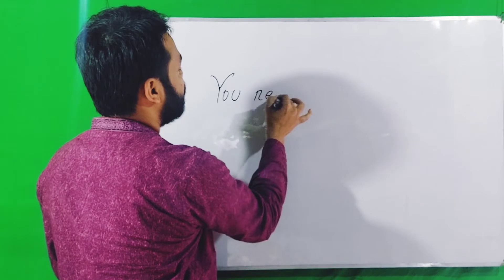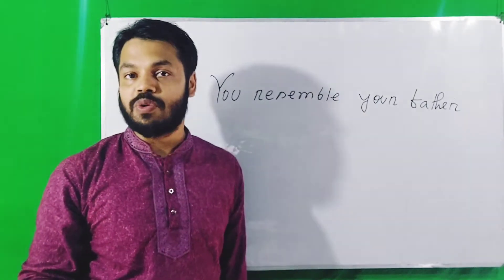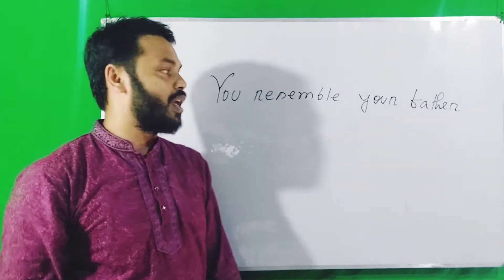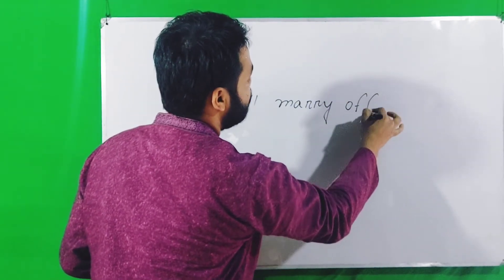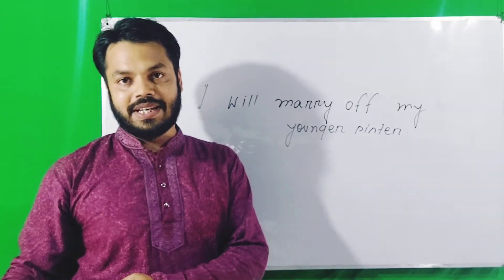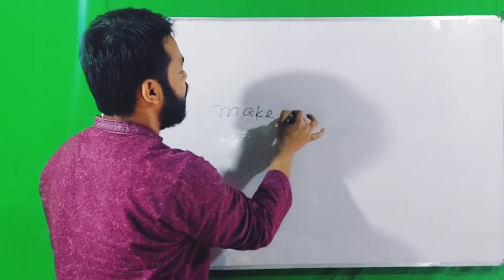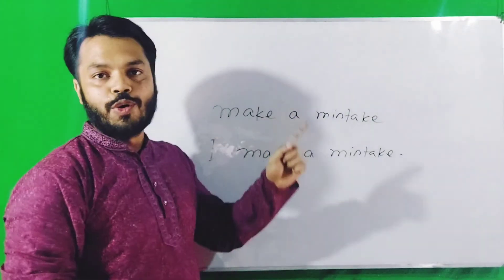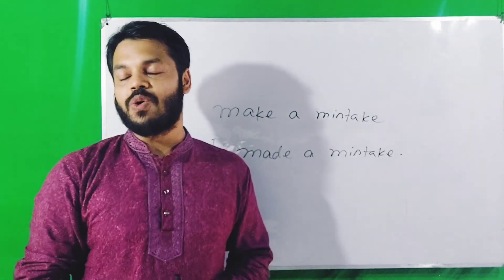প্রতিদিন ব্যবহার হয় এমন কিছু বাক্য || Common English Spoken Sentences || English Door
In this video of English Door,i am going to be talking about 3 common sentences that we use in our daily conversation.

Related Search:

English dialogue practice
Speaking exercises in English
Conversation drills
Interactive English practice
Engaging speaking activities
Communication practice
English conversation skills
Fluent speaking practice
Everyday English talk
Real-life conversation in English
Improving spoken English
Daily speaking exercises
Conversation partner for English
Speaking fluency practice
Language exchange practice
English communication exercises
Interactive language learning
Expressing ideas in English
Conversational English phrases
Speaking confidence tips
English dialogue examples
Conversational fluency development
English speaking drills
Effective communication skills